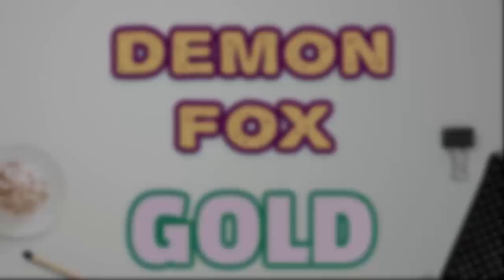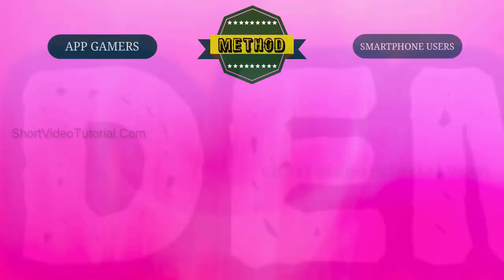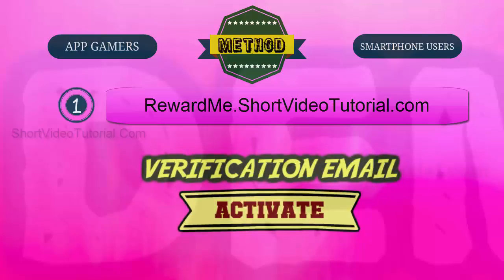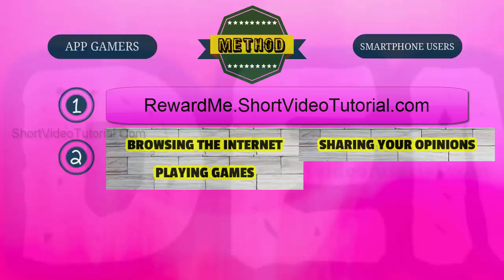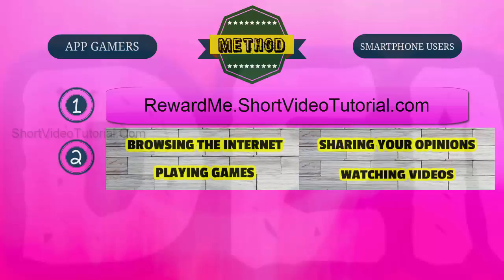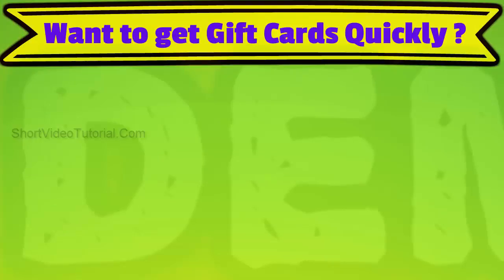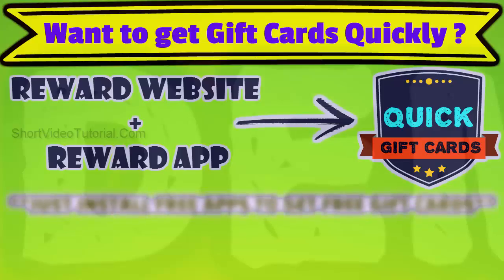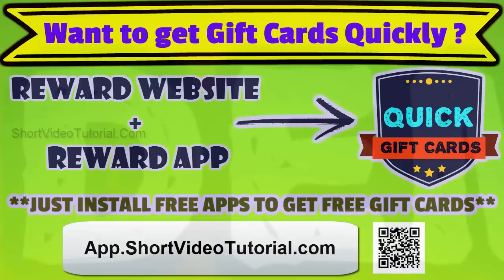Demon Fox - Tips and Tricks to get Free Gold - Using Reward Websites !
Get free gold / iTunes / Google play gift cards for just trying free apps and completing simple tasks.

                                                      The Fourth Ninja war begins in the game. Defend your country and attack all the other countries. In this video I have explained how to get free gold in this iPhone iPad game without using any cheats and hacks. This is the best RPG ninja anime game online. Use your magnificent ninja skills to defeat your opponents. There are lots of ninja events which will get you addicted to this iPod touch mobile app game.